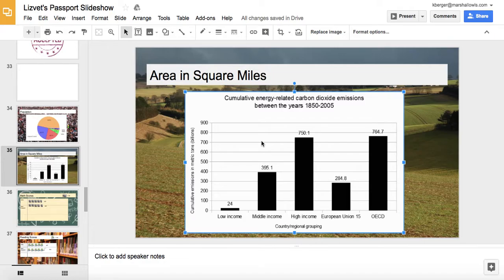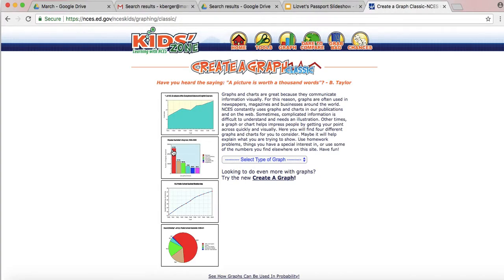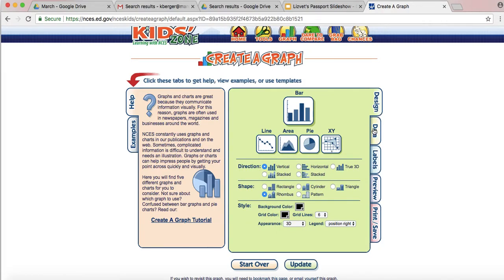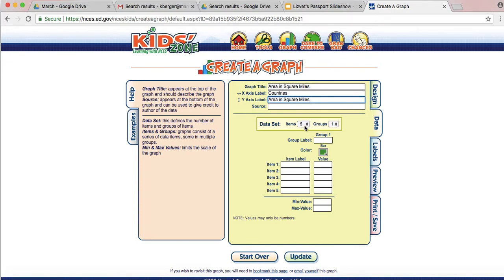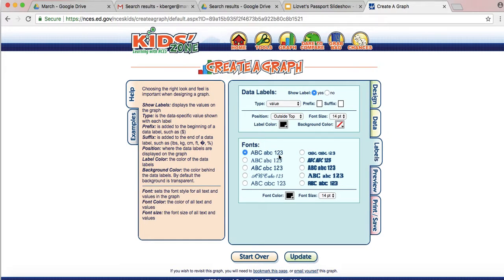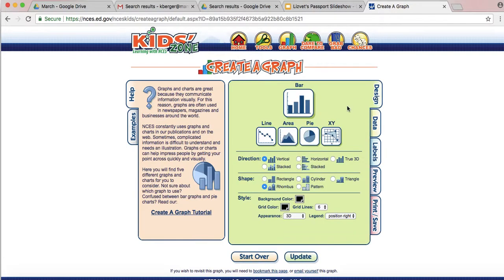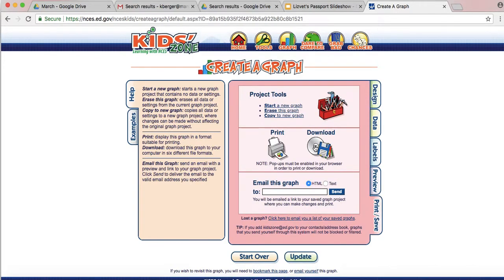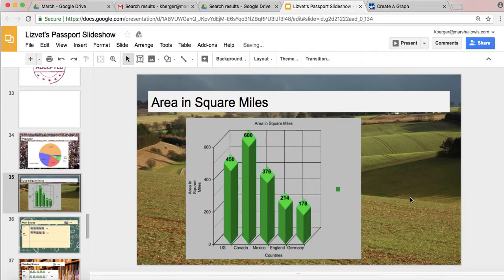Creating and Uploading a Graph into Google Slides